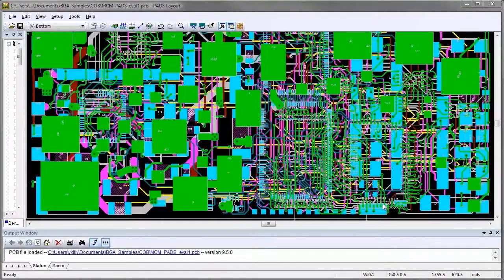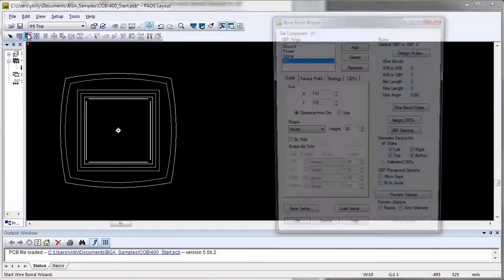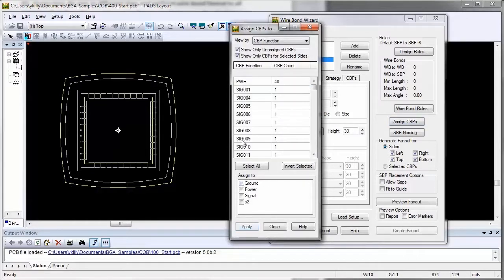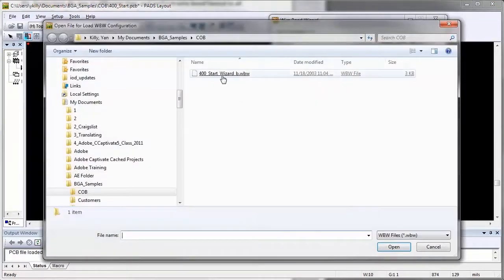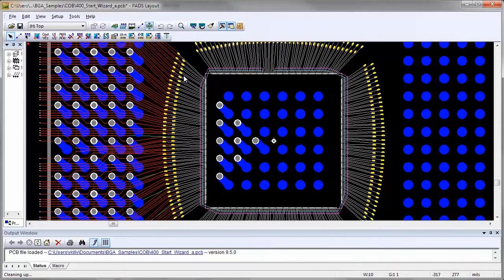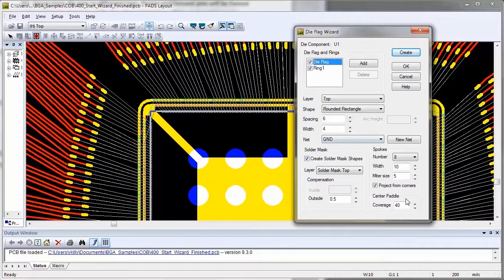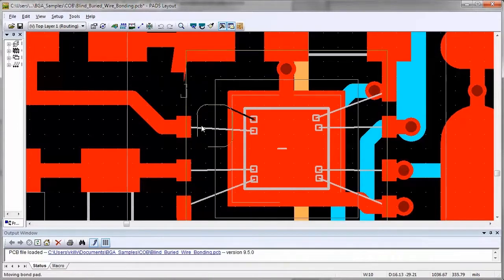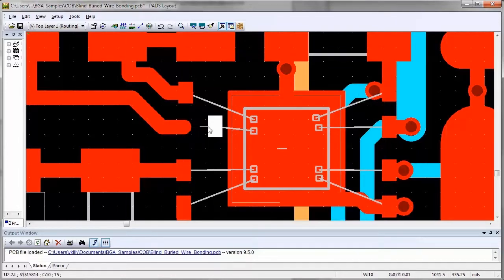PADS Advanced Packaging Demonstration: Designing with Bare Die Components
PADS advanced packaging allows you to design bare die components placed on laminated PCBs for chip-on-board or multi-chip modules with great ease.